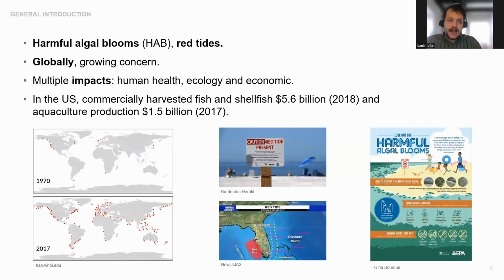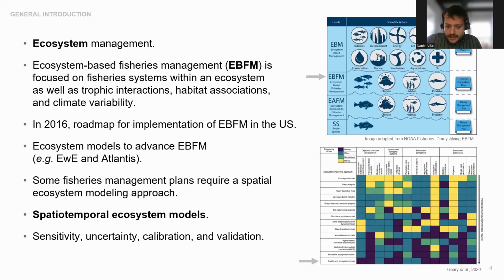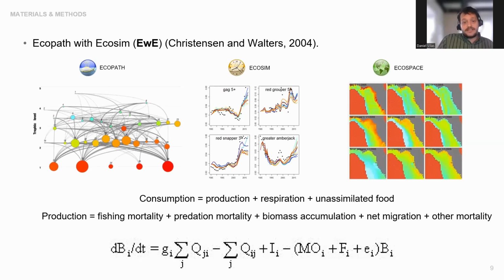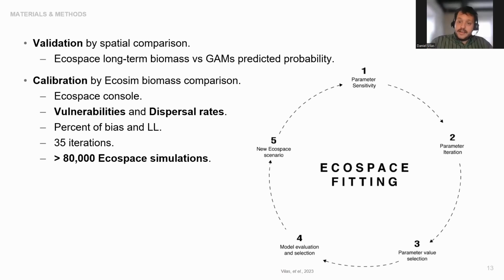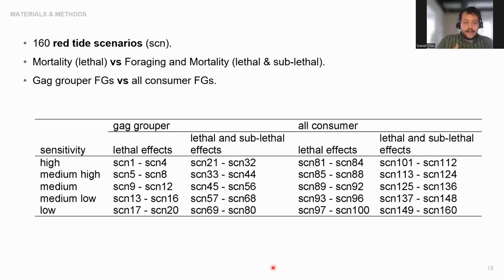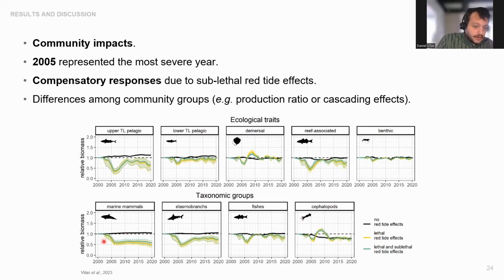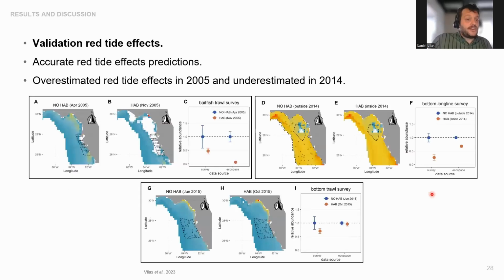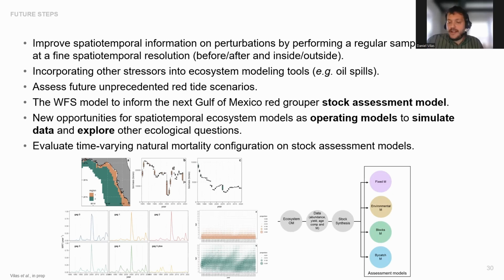Seminar #12 - Evaluating Red Tide Effects: Ecospace in an operational management context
On May 30, 2023 Daniel Vilas presented a novel use of Ecospace to evaluate Red Tide effects.

Red tides are episodic perturbations that cause massive mortality of marine species that affect the state and functioning of ecosystems. They are increasing in severity and frequency and represent an important challenge for the management of some exploited species. The complex nature of red tides requires a holistic and spatiotemporal approach to comprehensively evaluate their effects on species, community, ecosystem state, functioning, and derived services. To model red tide effects on the marine community, we used Ecospace, the spatiotemporal module of the ecosystem modeling framework Ecopath with Ecosim. The inclusion of both lethal and sublethal response functions to red tide and a comprehensive calibration procedure allowed to quantify the red tide mortality, evaluate red tide effects, and increased the robustness of the model and management applicability. This study represents a step forward to operationalizing spatiotemporal ecosystem models for management purposes that may increase the ability of fisheries managers to respond more effectively and be more proactive to episodic natural mortality events.